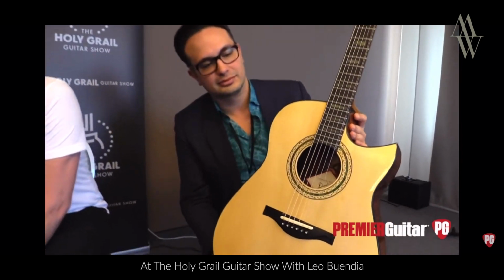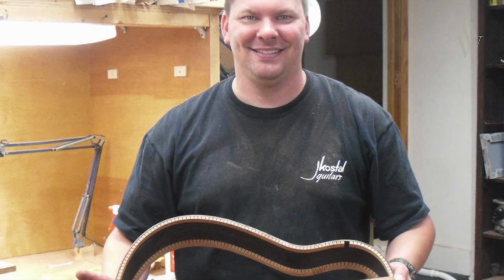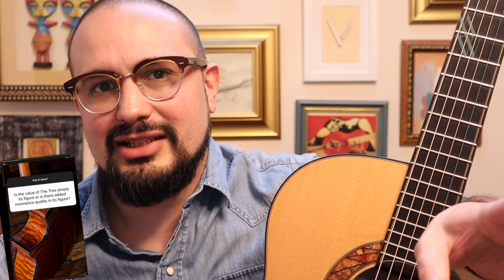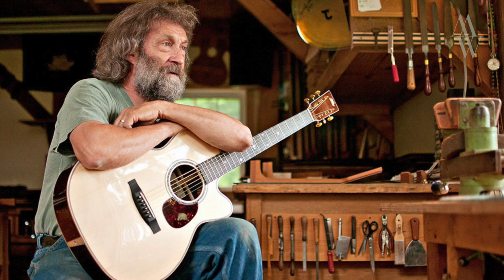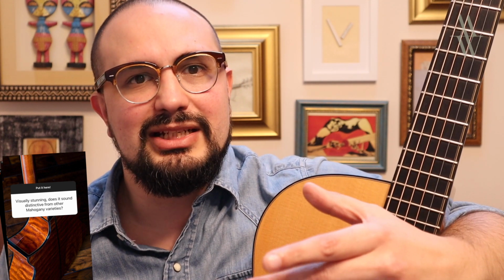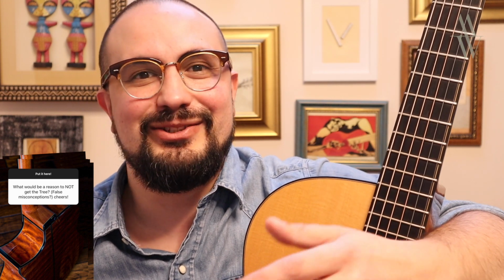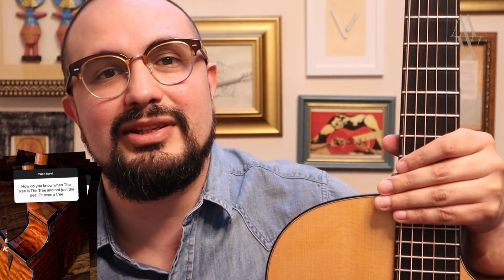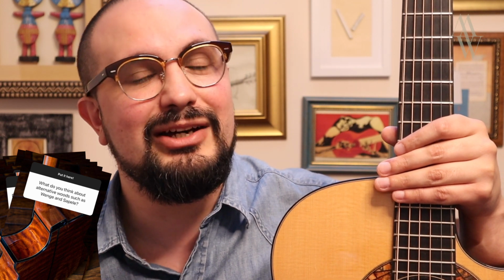The Most Expensive Wood - THE TREE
Ok here we go - Quilted Mahogany from The Tree is the rarest and most expensive tone wood in the world. Its striking figure and rich colour makes The Tree immediately identifiable but what is it like to own a guitar made from this legendary wood?

Discovered in the Chiquibul Jungle of Belize, The Tree has become a hugely desirable wood which is most often used in presentation grade instruments which allow a luthier to show the best of their work.

In this video I look at The Tree from the player's point of view to help you decide whether it lives up to the hype.

Michael Watts

To book a concert - either in person